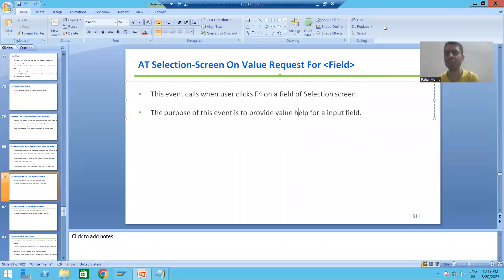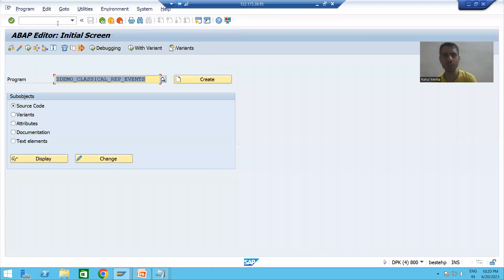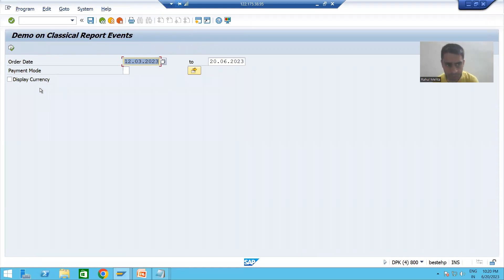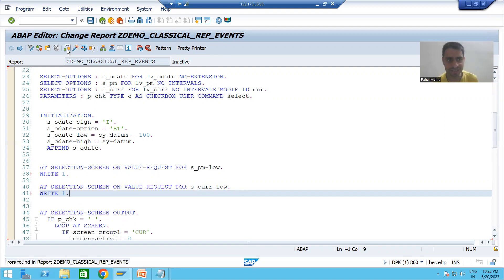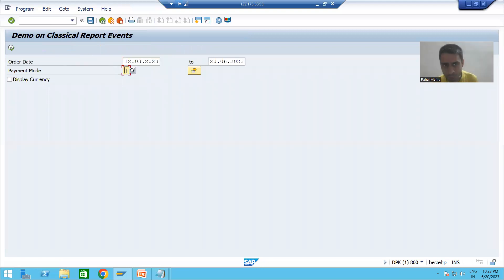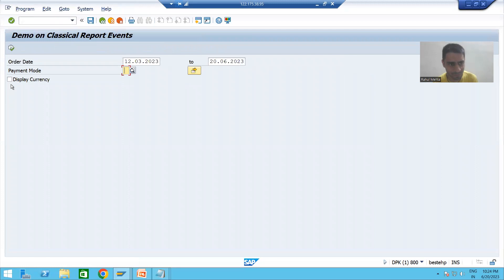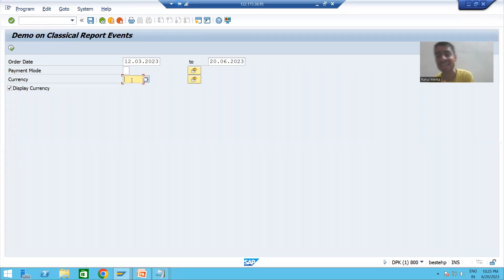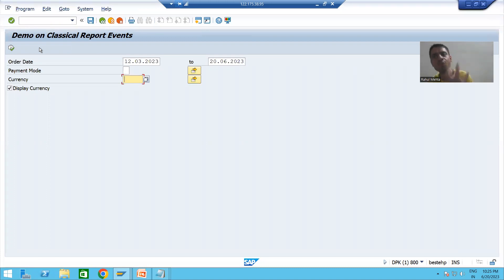62 - ABAP Programming - Classical Rep Events - AT SELECTION SCREEN ON VALUE-REQUEST FOR FIELD Part2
-Written the Logic for AT Selection-Screen On Value-Request For Field Event.
-Checking the Calling of the AT Selection-Screen On Value-Request For Field Event in Debugging Mode.
-Explanation on Function Module : F4IF_INT_TABLE_VALUE_REQUEST.